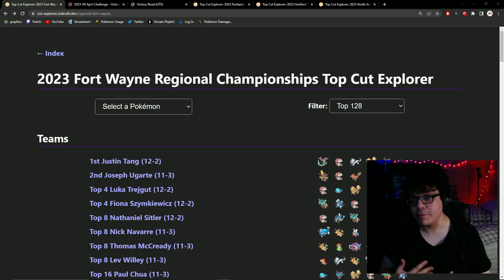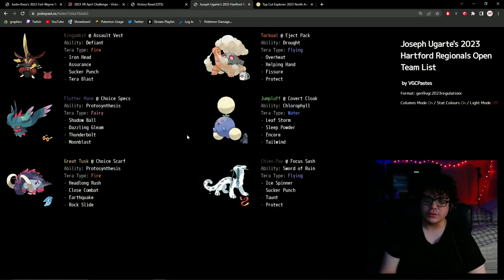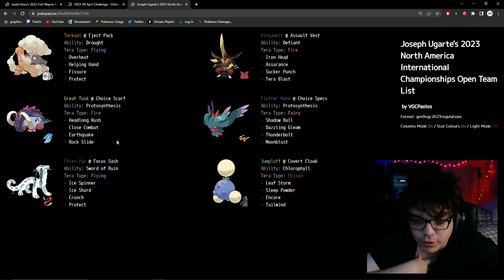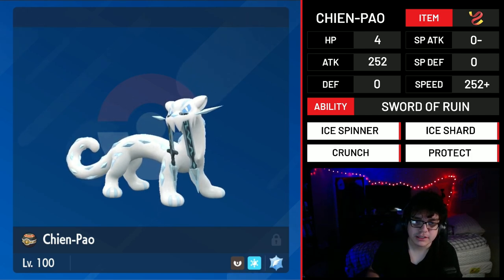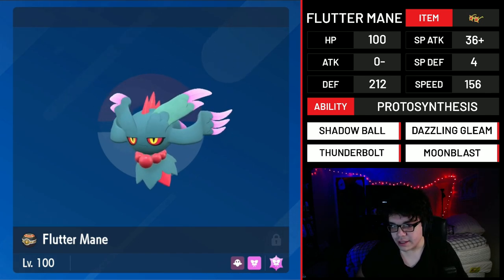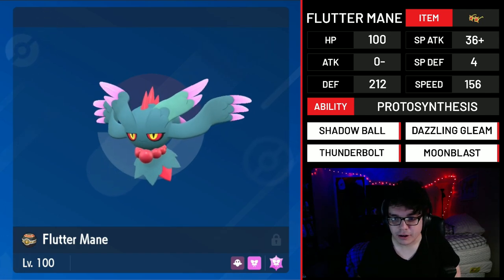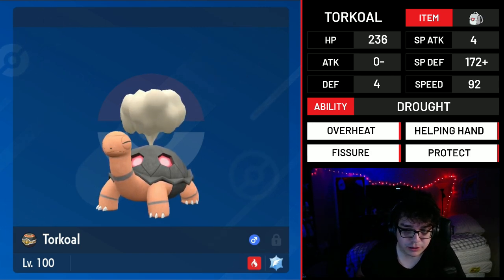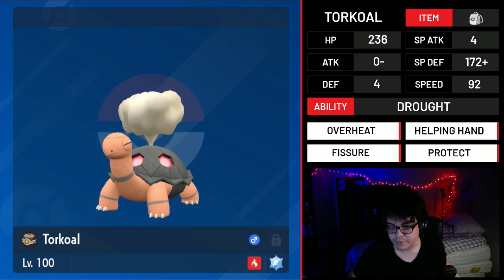How I became the #1 Pokémon Player in the World with Jumpluff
In this video I talk about how I became the #1 Rated Pokémon Player in the World using a Jumpluff team!

Timestamps:
0:00 Intro
0:12 Team Construction
11:05 Chien-Pao
13:40 Great Tusk
15:52 Flutter Mane
18:40 Kingambit
21:23 Jumpluff
25:10 Torkoal
29:00 Common Approaches/Cores
33:11 Outro

All Music Credit for background music in this video goes to GlitchXCity! Check out her Pokémon music remixes, they are super awesome!

PROFESSIONAL COACHING
Want to improve your VGC skills, practice before an event or get team help? You can schedule private coaching with me here!

Your support allows me to continue making these videos, and Patrons enjoy extra perks, along with exclusive early access to teams I use during tournaments!